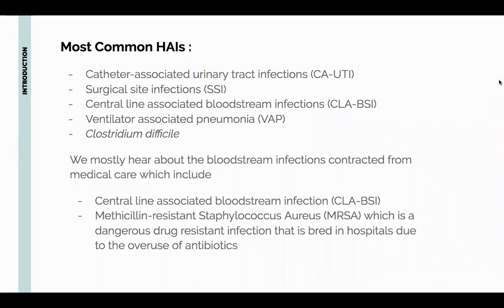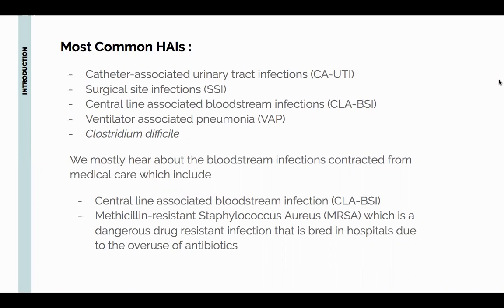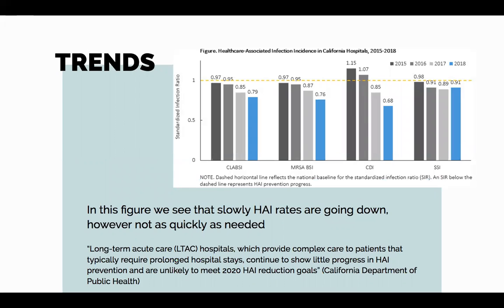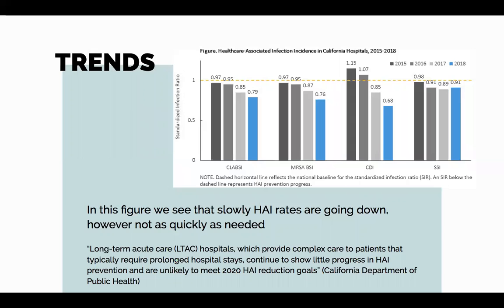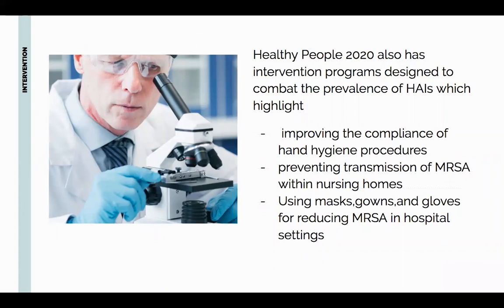HSCI 345 Presentation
Health care associated infections